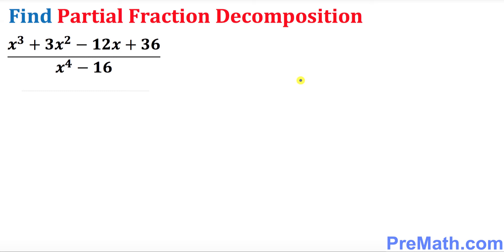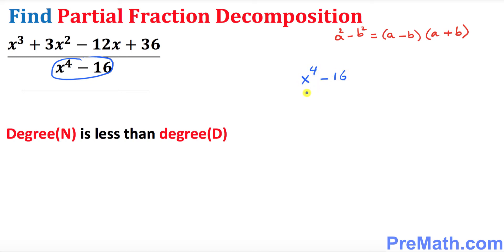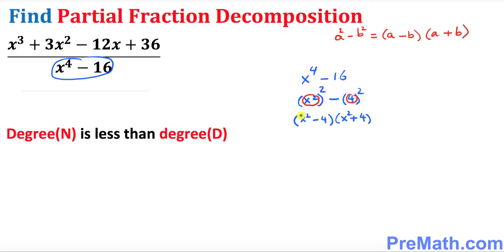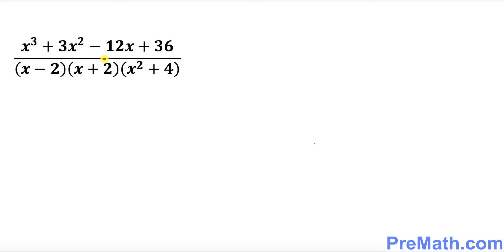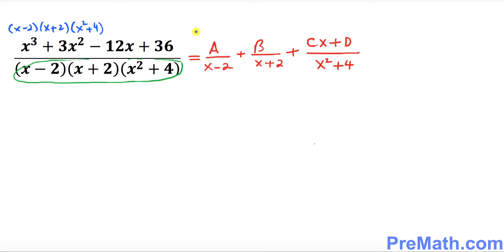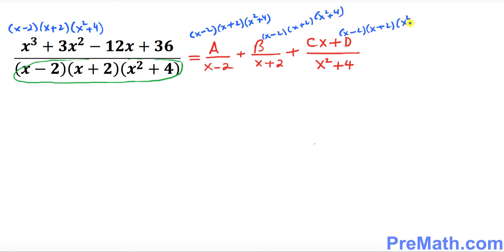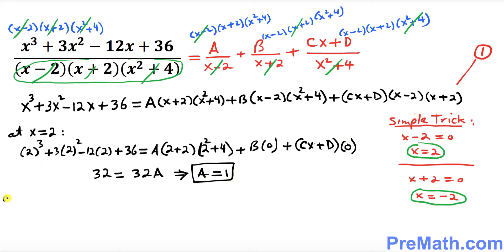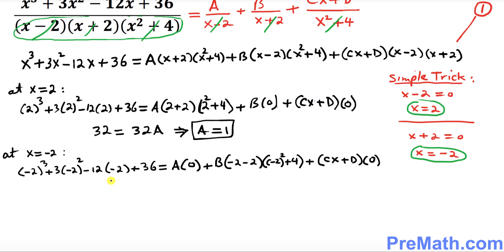Find the Partial Fraction Decomposition - Quick and Simple Method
Learn how to find the partial fraction decomposition using this quick and simple method. By PreMath.com